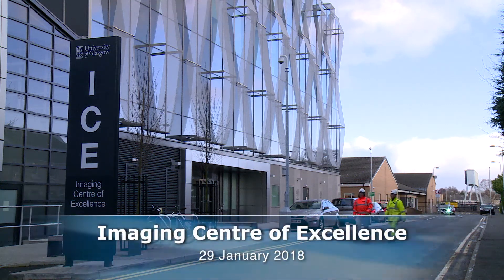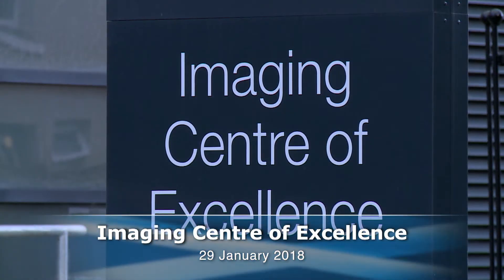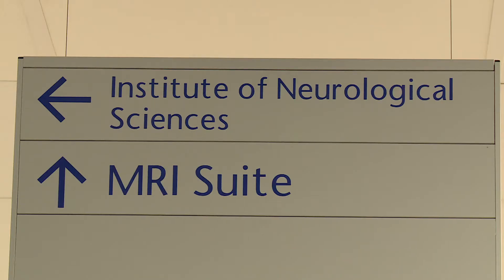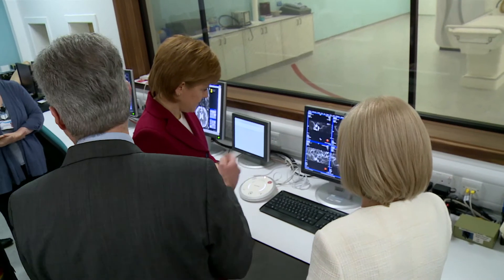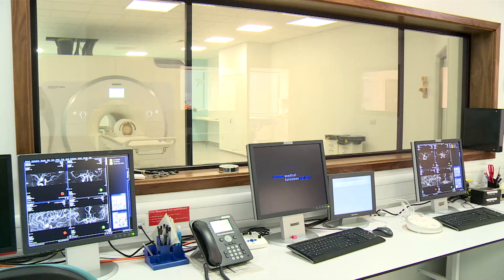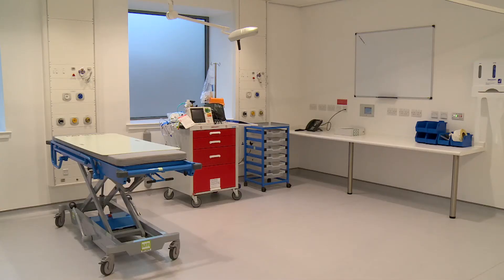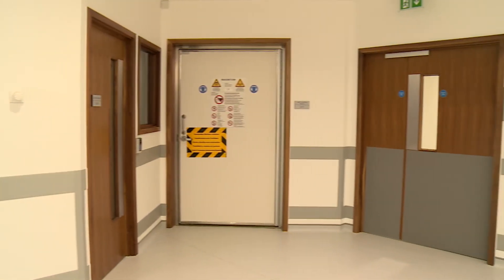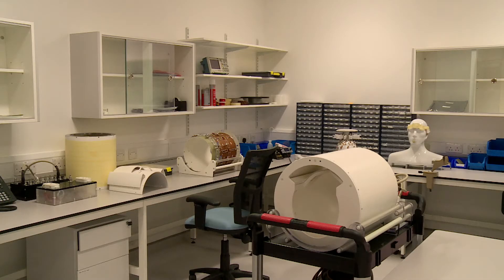Imaging Centre of Excellence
First Minister Nicola Sturgeon visited University of Glasgow Imaging Centre of Excellence today, which is leading the way in the development of precision medicine.